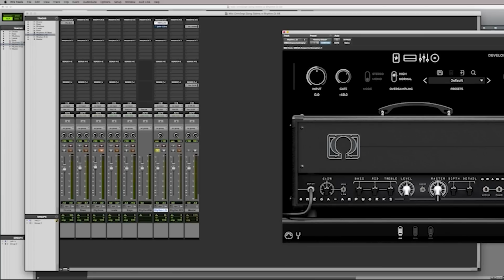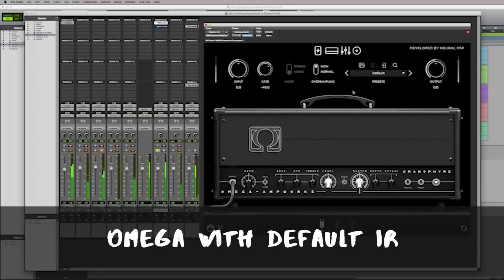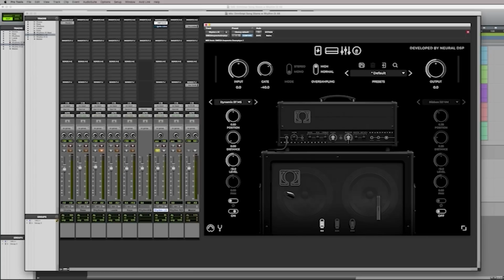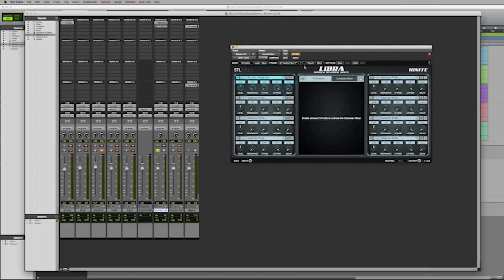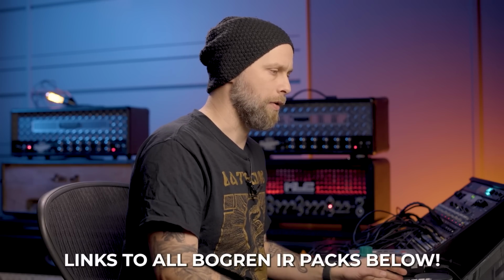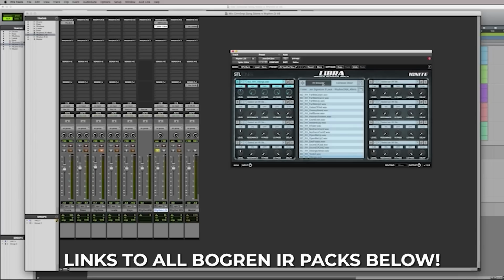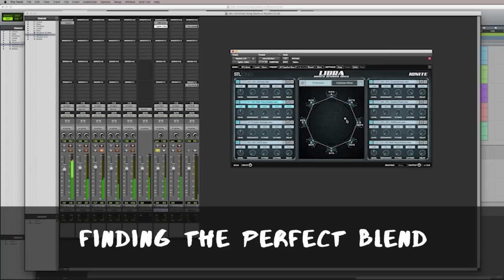PRO GUITAR TONES in your HOME STUDIO (with Jens Bogren)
A Kohle Audio Kult membership includes countless courses, Impulse Responses, Multitracks and much more!

Welcome to the ultimate online course for metal guitarists and producers looking to take their tone to the next level! If you're looking to achieve killer guitar tones and learn the secrets of guitar speaker impulse responses, then look no further than our course with renowned producer Jens Bogren.
Jens has worked with some of the biggest names in metal, including Opeth, Arch Enemy, and Dimmu Borgir. In this course, he shares his extensive knowledge and expertise on creating the perfect metal guitar tone using guitar speaker impulse responses.